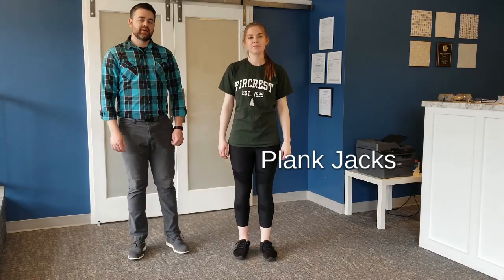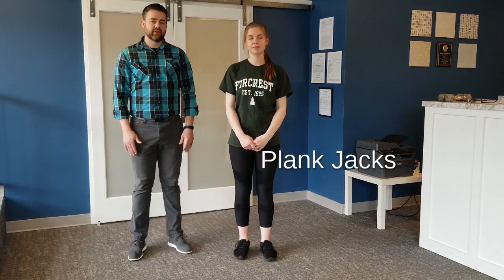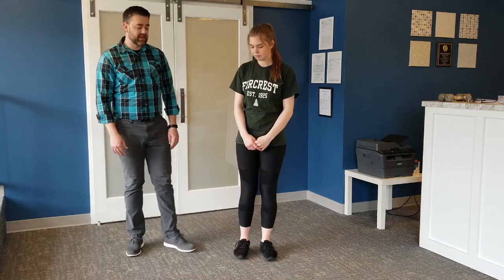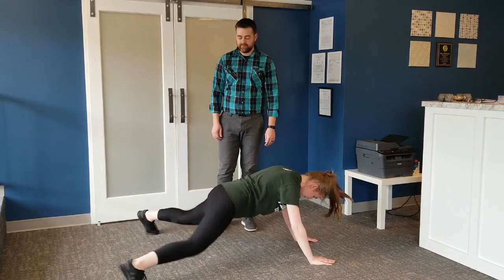How To Do Plank Jacks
In this video, Doctor Jonathon May, DPT will teach you how to properly plank jacks as part of a warm up routine or a circuit. This exercise is a great way to strengthen your legs and core and improve your cardiorespiratory system. It's important to do cardiorespiratory exercises regularly to strengthen your heart and lunges and improve oxygen distribution throughout your body so you can stay active and healthy throughout your life.

This isn't the only way you can strengthen your cardiorespiratory system.

This exercise can easily be done from home as part of a warm-up or circuit. You can set a timer to see how many you can do in 30 seconds to 2 minutes or you can go until you feel fatigued. This could be 1 rep or 100 reps. Start where you are and try to improve. You will want to do at least a 5 minute warm-up and do 75-150 minutes of cardio no less than 5 days a week.

This exercise and others are highlighted in Jonathon's book.

As always, consult with your own doctor or physical therapist. it is impossible to provide you with advice specialized to your condition without a complete evaluation and all exercise programs carry inherent risks. You assume all risks. If you'd like a full evaluation we can provide you with that,  exercises, and advice specific to your condition in our Washington clinic.